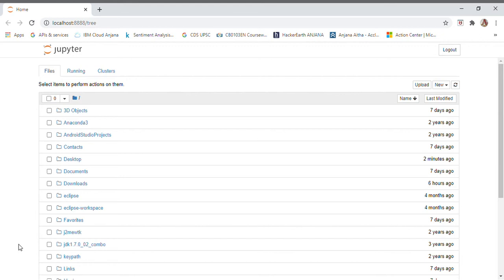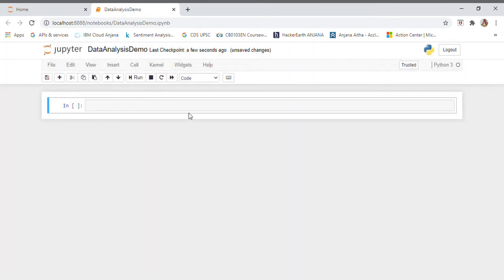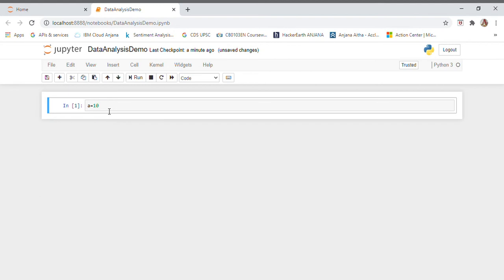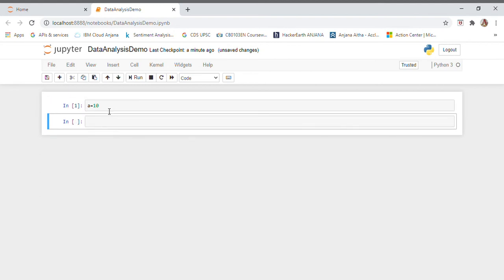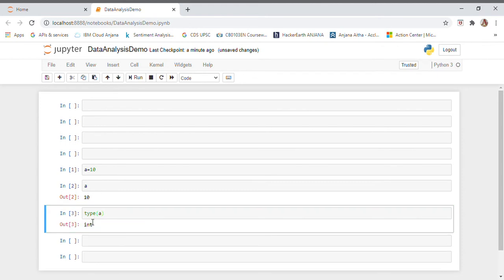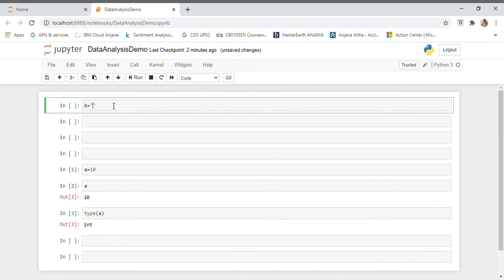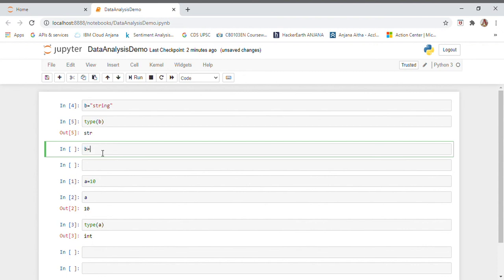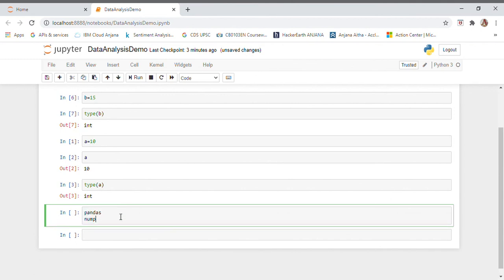Python Basics for Data Analysis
This video helps you to get basic understanding on why to use python for data analysis and what features it has to support us.